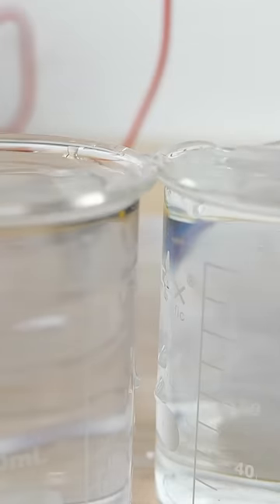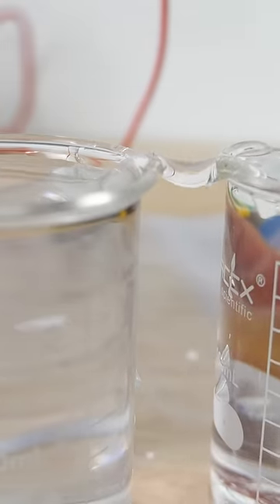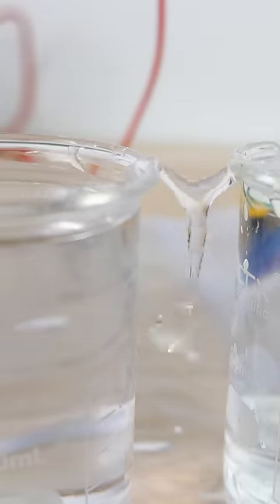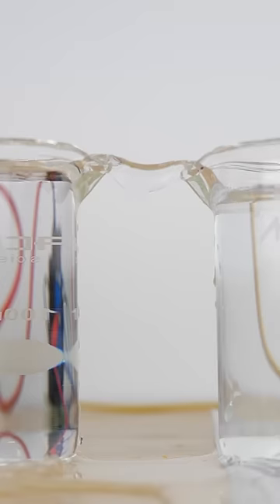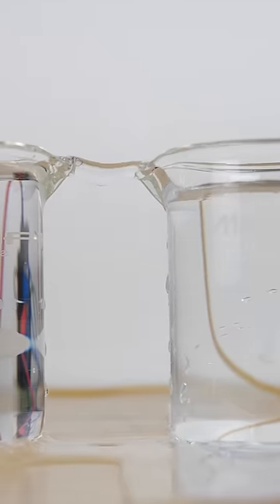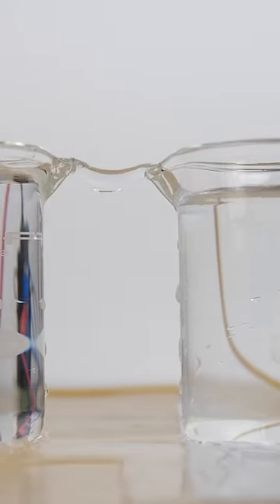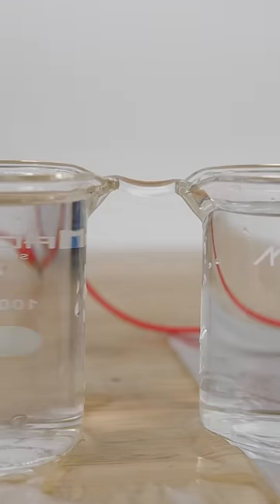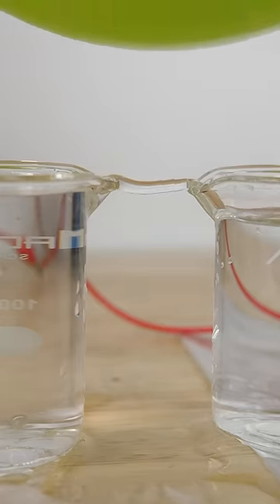How To Make Stretchy Water